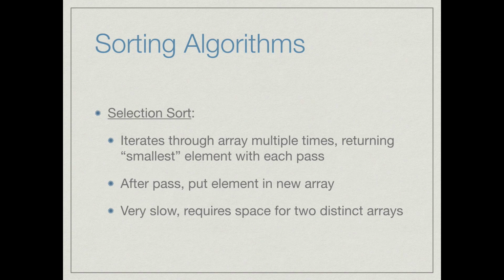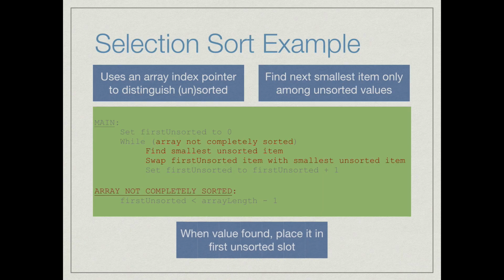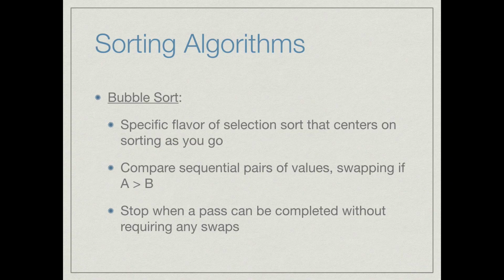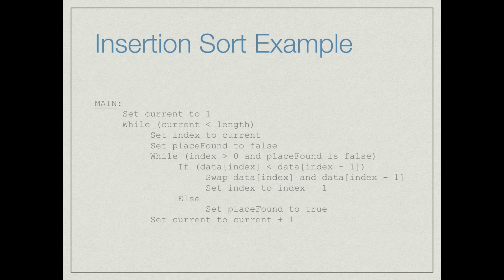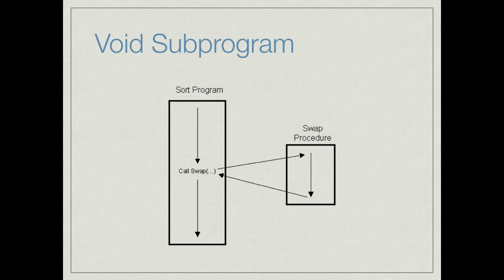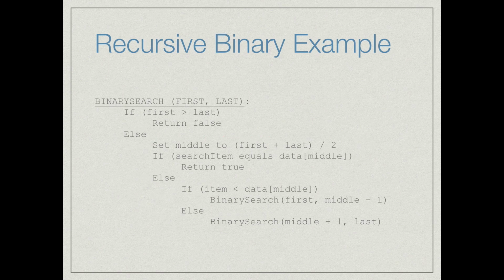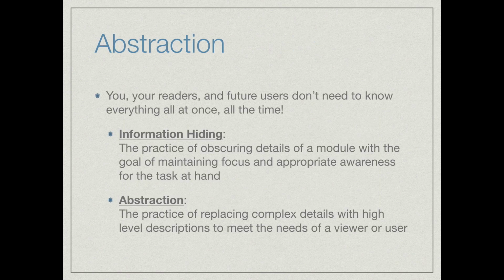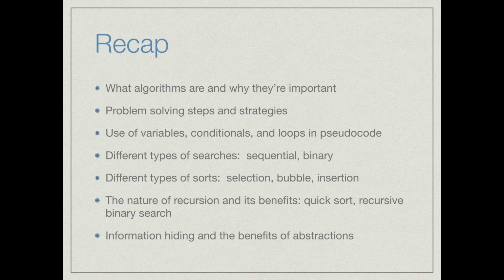Messiah College - CIS 180, Fall 2017 - Ch. 7 Virtual Lecture, Part 2